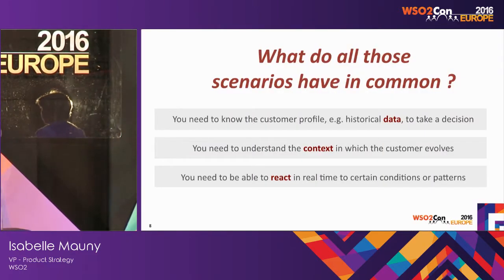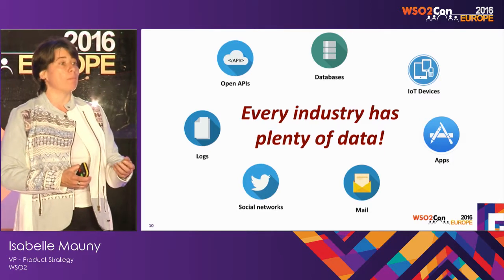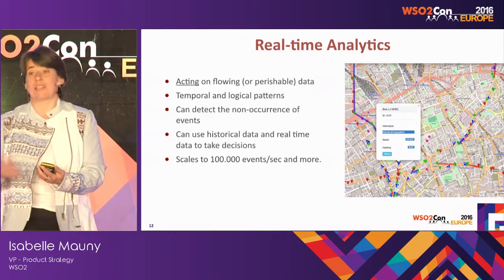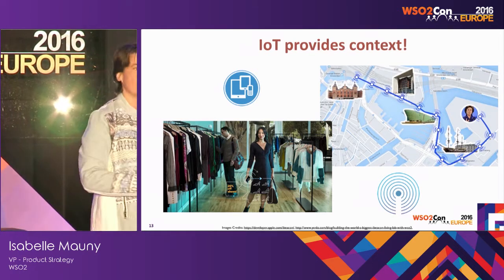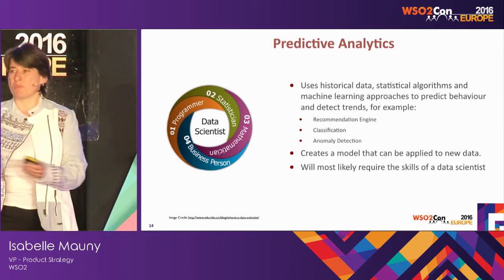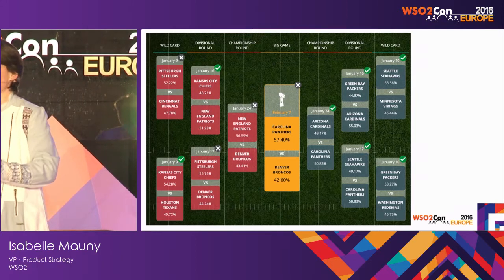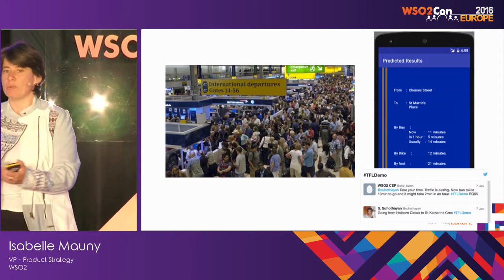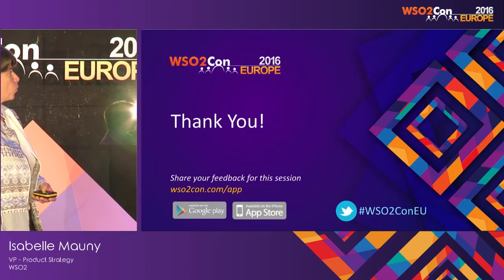WSO2Con EU 2016 : Leveraging Analytics to Improve Customer Experience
Isabelle Mauny, VP – Product Strategy at WSO2, presented her keynote on "Leveraging Analytics to Improve Customer Experience" at WSO2Con EU 2016 on 08th of June in London.